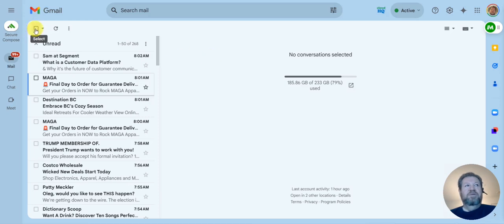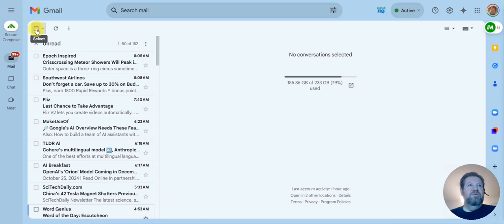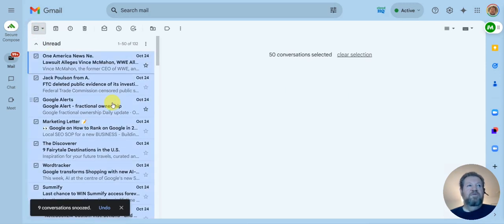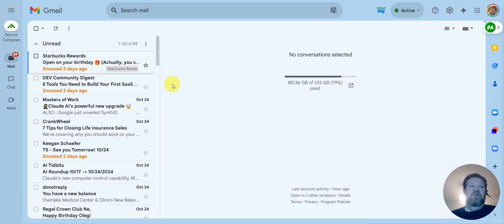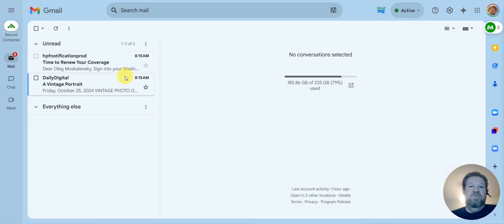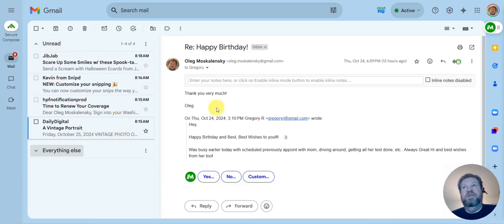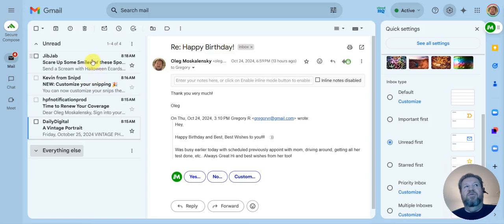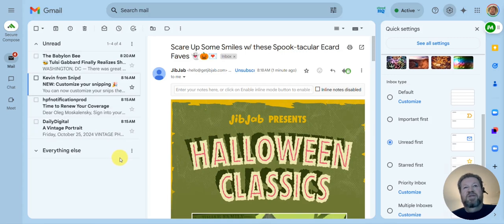Master Inbox Zero: PCS's Quick Email Management Guide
Achieving Inbox Zero doesn’t have to be complicated or time-consuming! In this video, we dive into the streamlined process PCS uses and recommends for efficient email management. Our approach helps you quickly clear your inbox by focusing on three essential actions: delete, snooze, and reply.

Starting with an initial scan, we’ll show you how to identify and delete irrelevant emails, clearing out the clutter right away. Next, we’ll discuss PCS’s approach to using the "Snooze" feature for emails that require attention but don’t need an immediate response, ensuring they come back at a more convenient time. For emails that need a quick reply, craft responses that are concise yet effective, letting you address the important messages without getting bogged down.

This video is packed with practical tips and actionable steps to help you reach Inbox Zero faster, allowing you to maintain focus on the work that matters most. By adopting these simple, effective habits, you can make email management a seamless part of your daily routine, freeing up time and reducing inbox overwhelm.

Watch to see how PCS’s proven email management strategy can transform your inbox and boost productivity—one message at a time!

- it's like getting your own IT Department, at a cost you can actually afford.